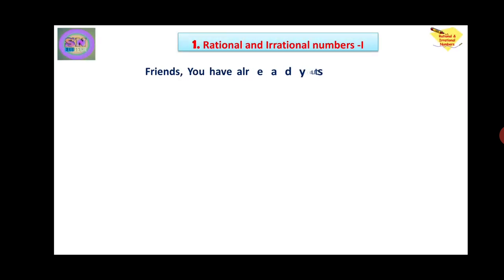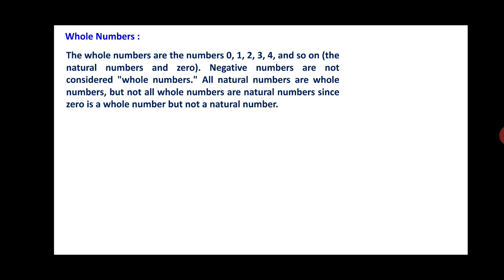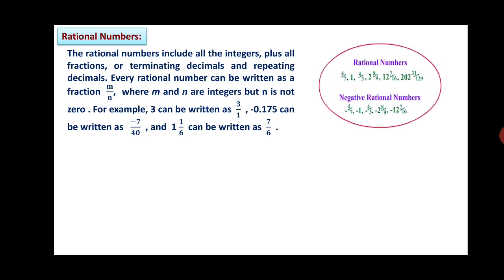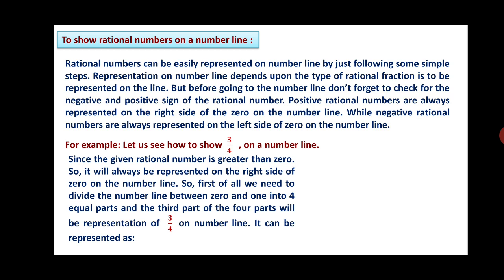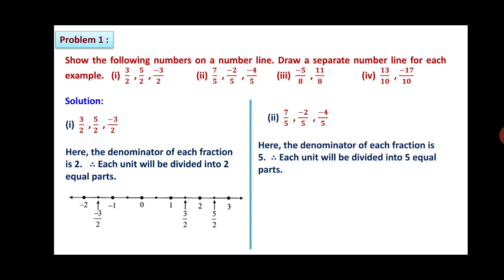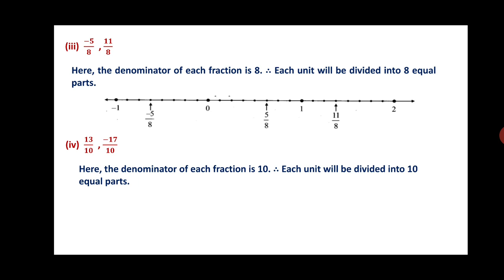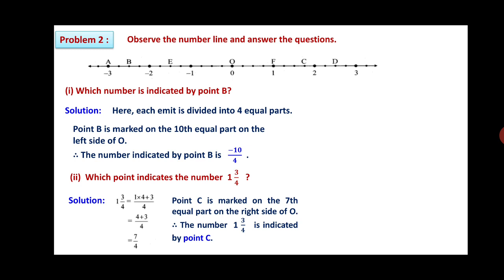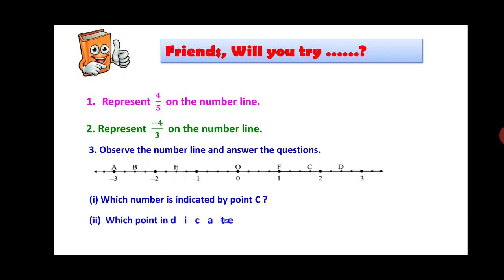8th Maths : RATIONAL AND IRRATIONAL NUMBERS - I BY:- SUBHASH NAGARSE (JAIN GURUKUL, SOLAPUR)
Introduction, Rational numbers, To show rational numbers on a number line and Problems based on these content.